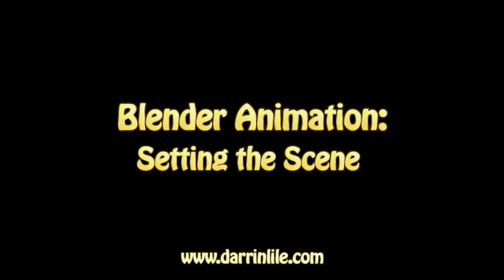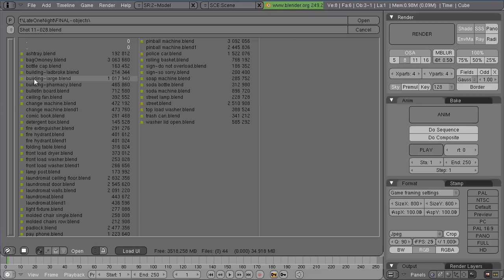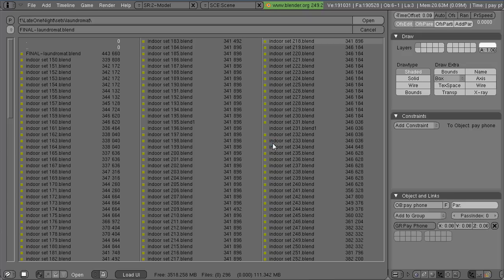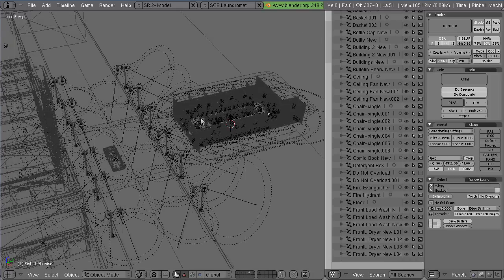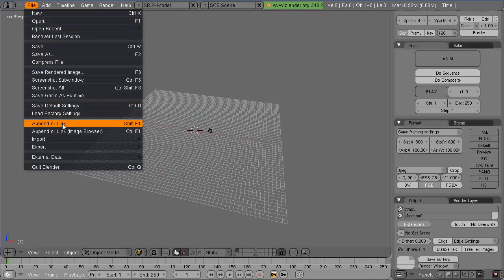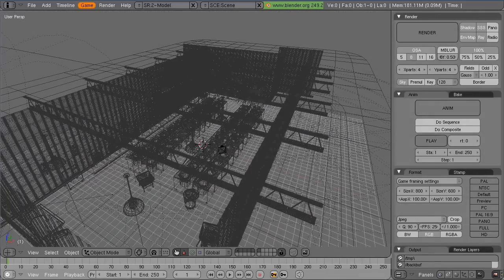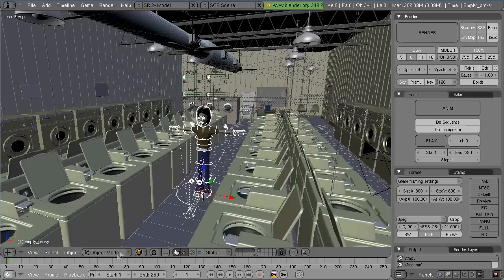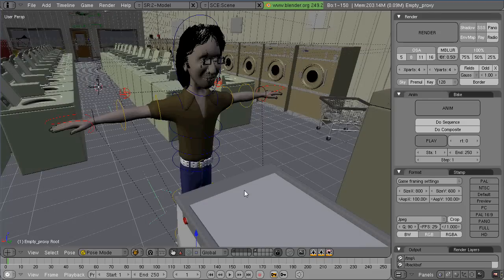Blender Animation: Setting the Scene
I set-up a scene file to begin animating, showing how the object files are linked to the set file, and how the set and character files are linked to the shot file.